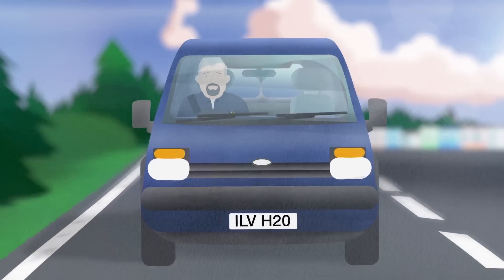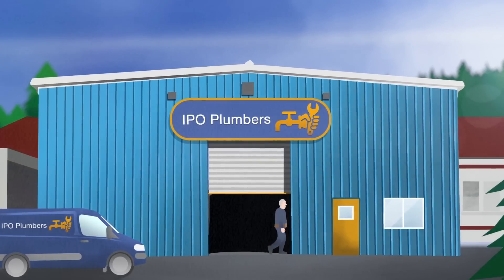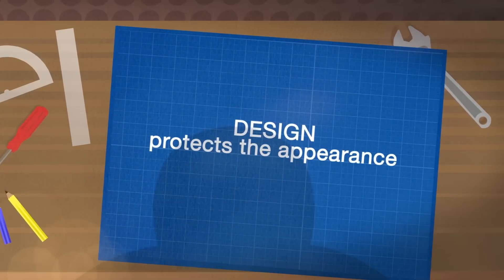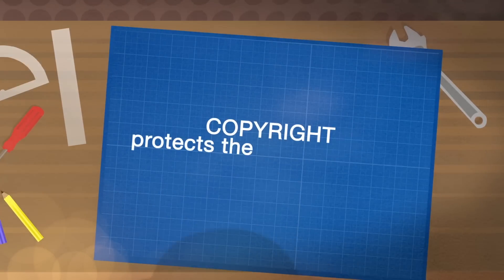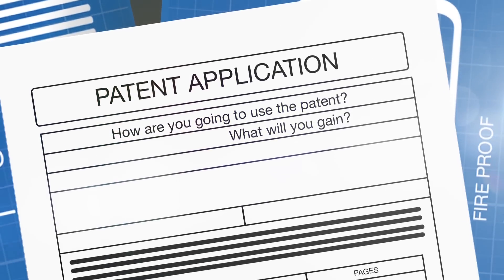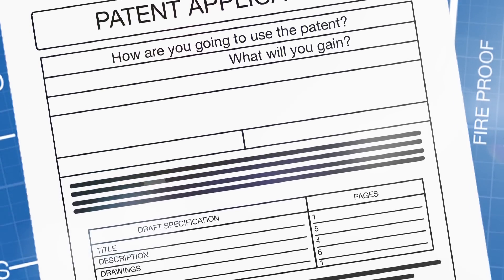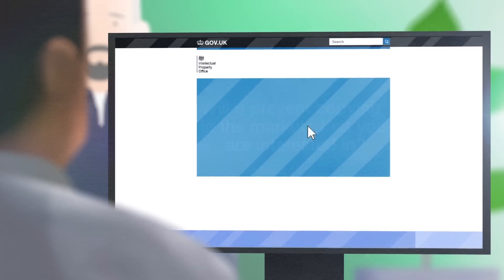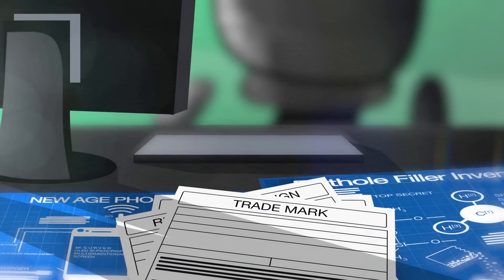IP BASICS: Should I get a patent?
Part of the IP Basic series:  What is a patent and why is it important to your business?